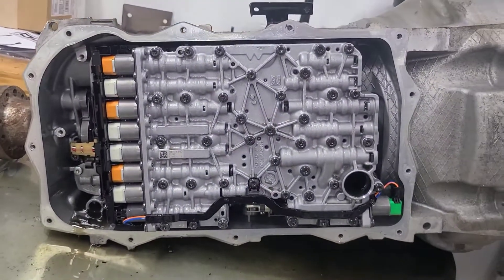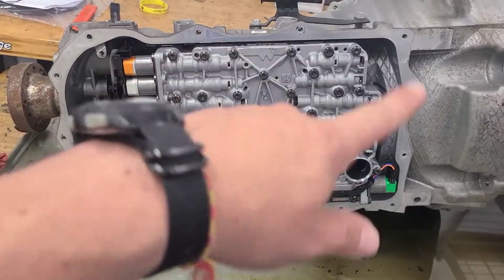8hp70 HTG GCU mechatronics mods - let's solder some stuff😈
how to modify the mechatronics of the 8hp70 to later install and run the HTG GCU for full standalone control of the 8 speed